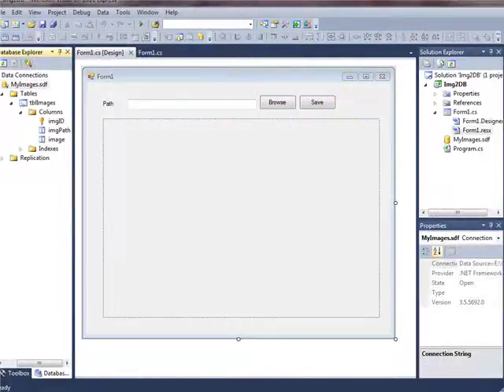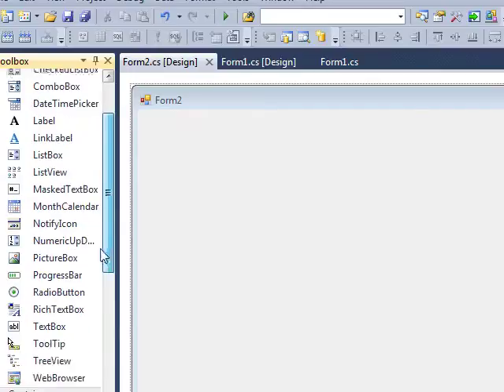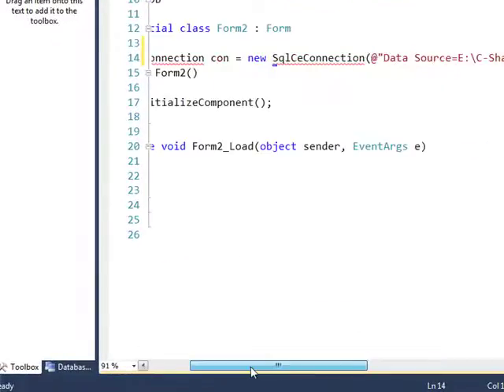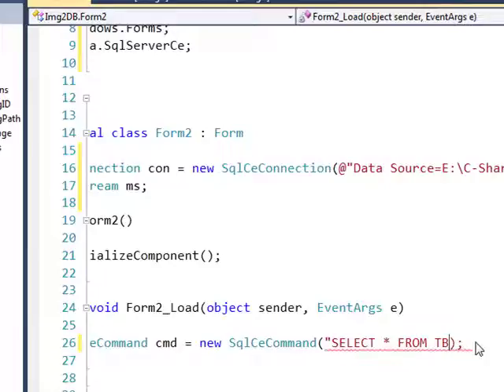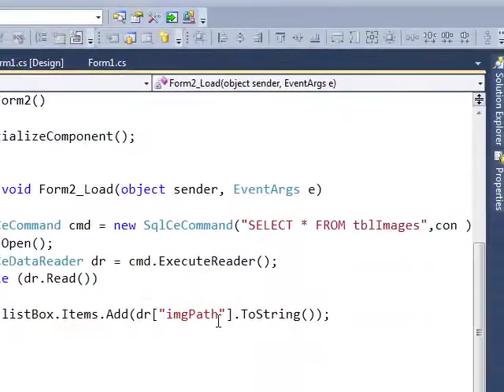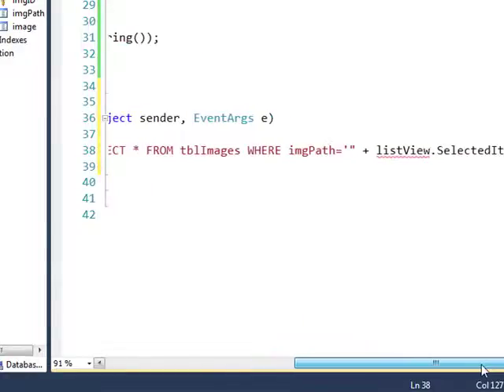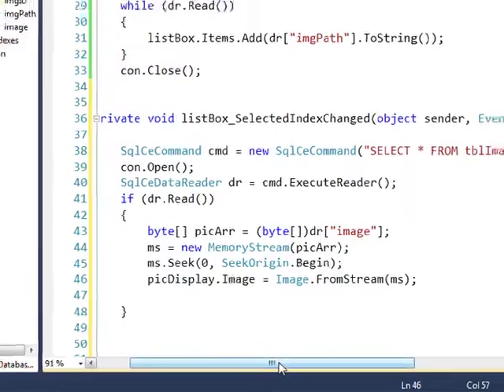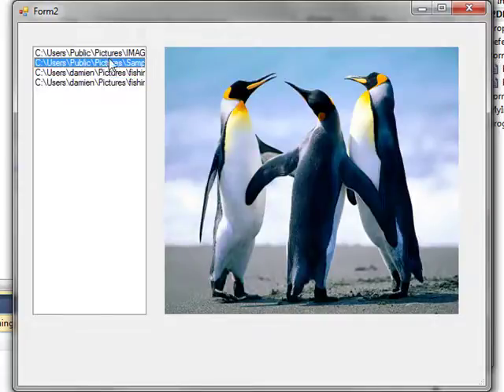Display Image From Database C#